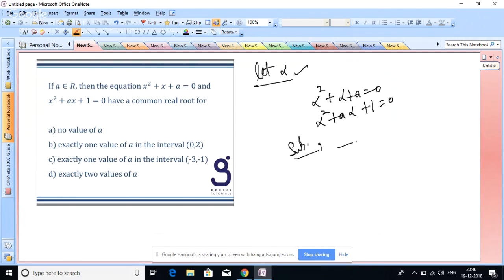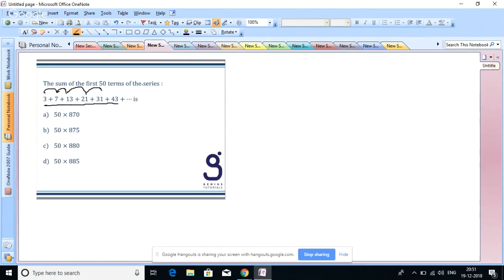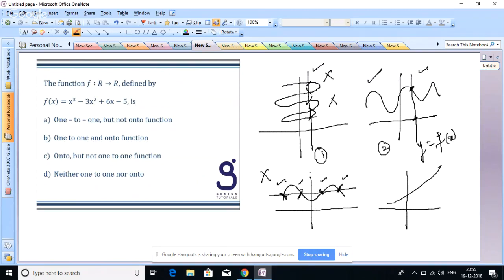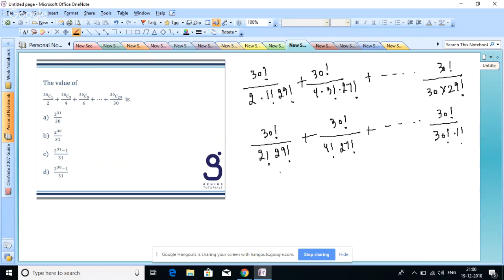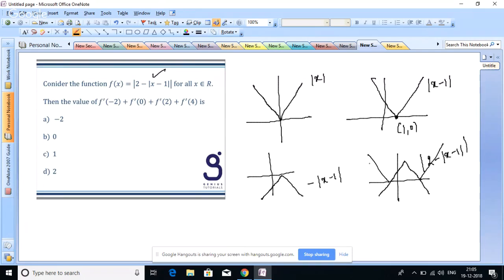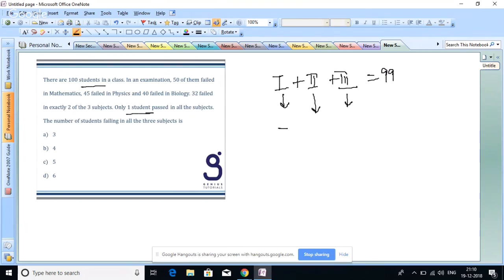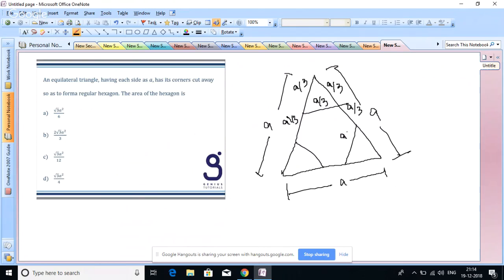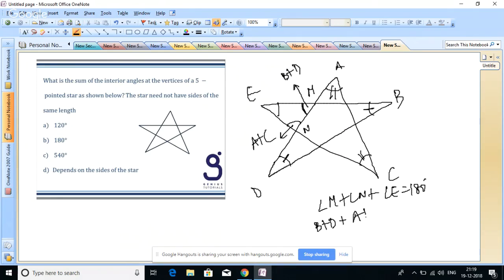PGDBA 2017 Solutions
PGDBA 2019 -
Post Graduate Diploma in Business Analytics or popularly known as PGDBA is a unique program offered in collaboration by IIM Calcutta, IIT Kharagpur and ISI Kolkata. It is a specialized program designed for people aspiring for a future in the budding field of business analytics. Last year PGDBA entrance exam was conducted on 18 th February 2018.
The candidates will be shortlisted on the basis of merit determined through written test The shortlisted candidates will be called for a personal interview Final selection will be on the basis of performance in the written test and the personal interview. Due consideration will also be given to work experience and academic standing

Last Season we launched a Crash Course (1 month course) in which around 80% students cleared the written exam

But this season we are launching our full course in which we are going to discuss each and every topic from scratch and exhaustively.

● Live Sessions + Recordings in case you miss any session or for Revision

● Regular Assignments that will cover each and every possible concept and questions on past year pattern

● Practice & Revision Sessions

● Online Weekly Mocks to test ur prepration

Our strategy is to constantly innovate to keep the preparation process dynamic and give personalized attention to individual aspirants based on factors like core competence, availability of time and resource and the requirement of Exam.